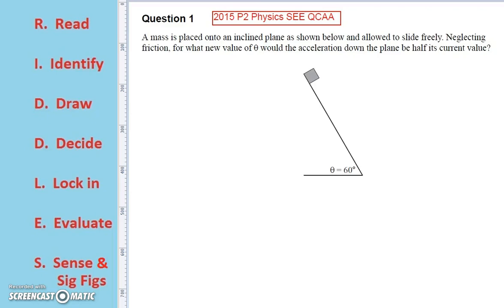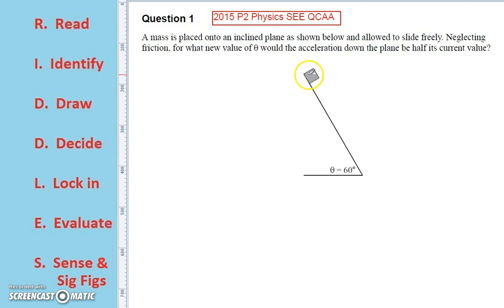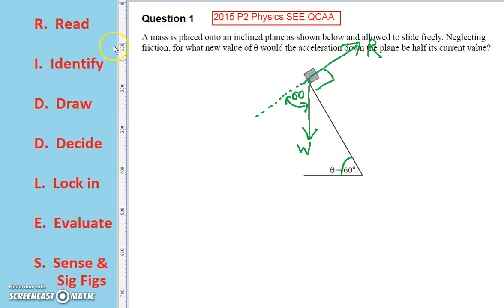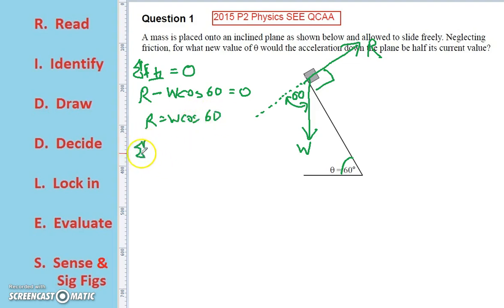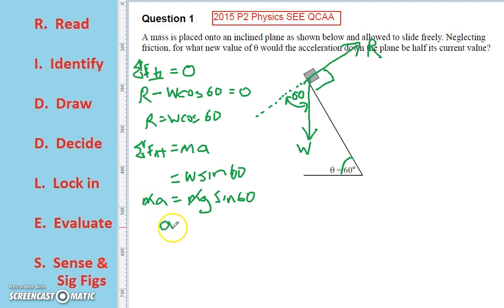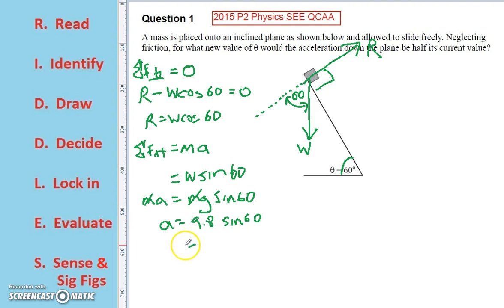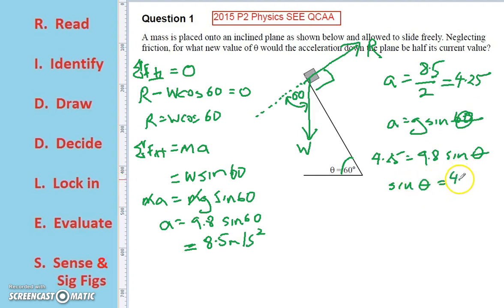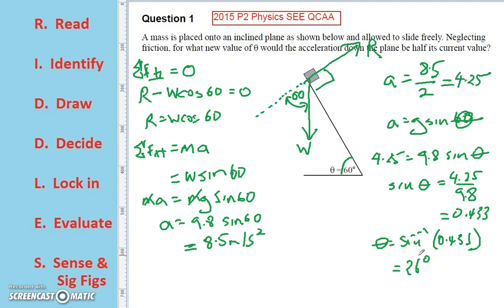2015 Physics Q SEE P2 Q1 worked solution